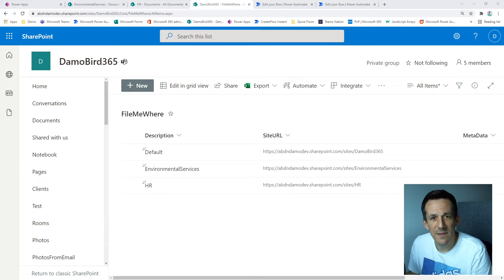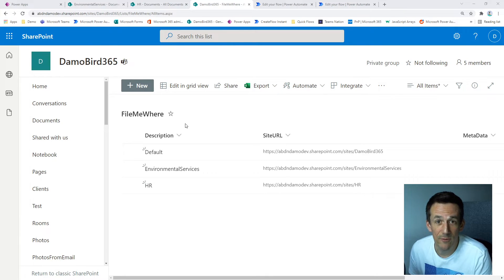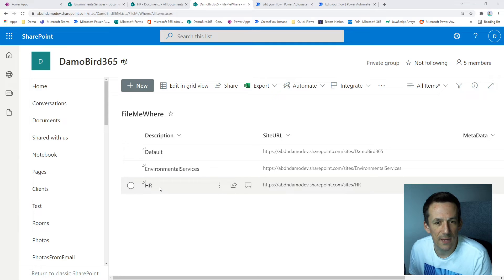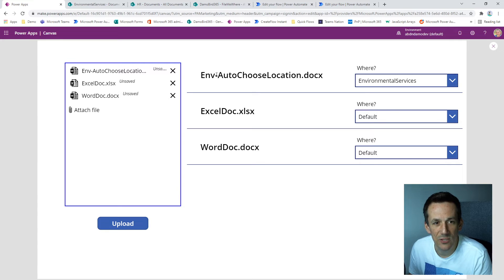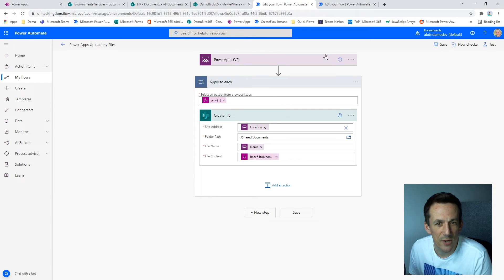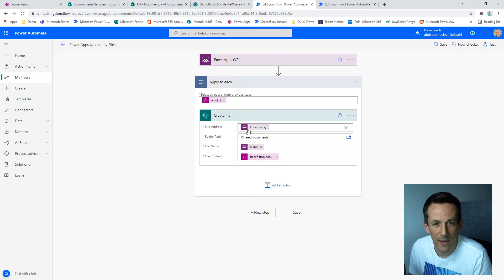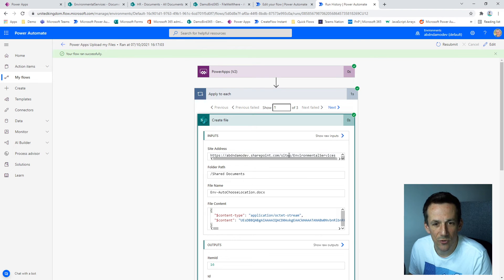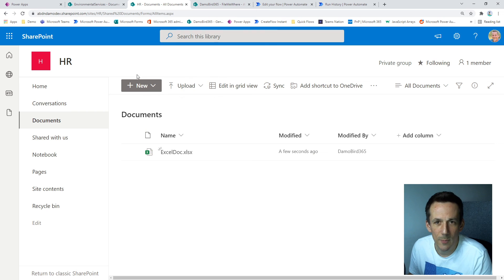Automate Power Apps File Uploads to Multiple SharePoint Sites with Dynamic Destinations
Easily upload and organize files to multiple SharePoint sites with Power Apps—using drag and drop and dynamic destinations! This Power Platform tutorial shows you how to supercharge your workflow automation by letting users pick where files go before uploading, all with a simple, low-code approach.

You'll see a quick, practical demo of how to build a Power App that lets you drag and drop files, select a SharePoint site from a dropdown, and automatically send files to the right document library using Power Automate cloud flows. Perfect for anyone looking to streamline business process automation, empower citizen development, and boost digital transformation with no-code tools. If you've ever wanted to route files to different locations without complex manual steps, this is for you!

What You’ll Learn:
✔️ Build a drag-and-drop file uploader in Power Apps with dynamic destination selection
✔️ Automate file uploads to multiple SharePoint sites using Power Automate flows
✔️ Pass custom site URLs from your app to your flow for flexible, scalable storage
✔️ Simplify business process automation and reduce manual file management headaches

Timestamps:
00:00 – Instantly Upload Files to Multiple SharePoint Sites with Power Apps
00:21 – Setting Up SharePoint Lists for Dynamic Destinations
00:47 – Demo: Drag, Drop, and Route Files in Power Apps
01:18 – How the Power Automate Cloud Flow Works
02:03 – Verifying Files in SharePoint Libraries

Ready to make your file uploads smarter and faster? Drop your questions or ideas in the comments—let’s build even more powerful solutions together! If you want to see advanced features like metadata or file conversion, let me know what you’d love next.

Additional Links:
Shane Young's video on uploading files to Power Apps.